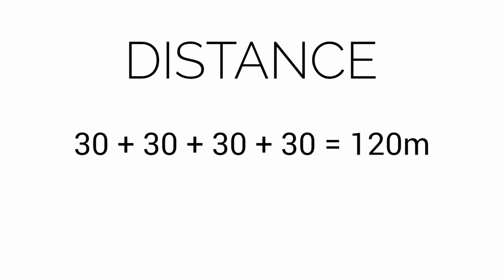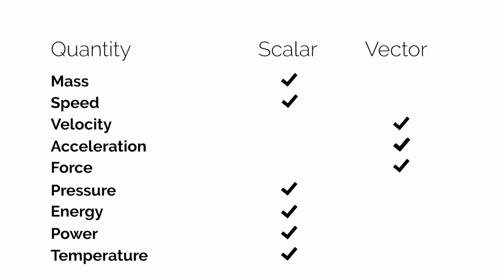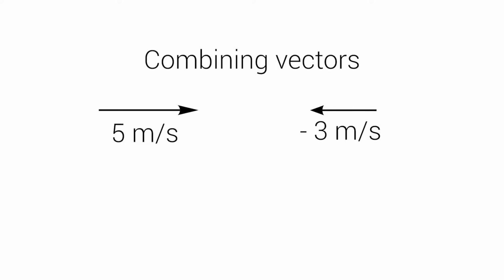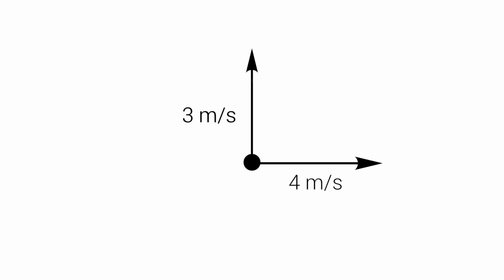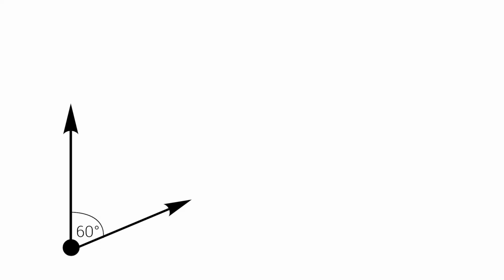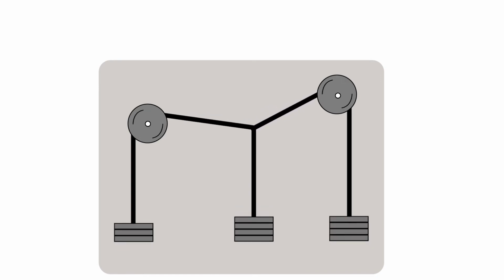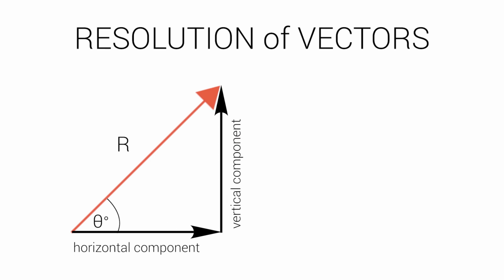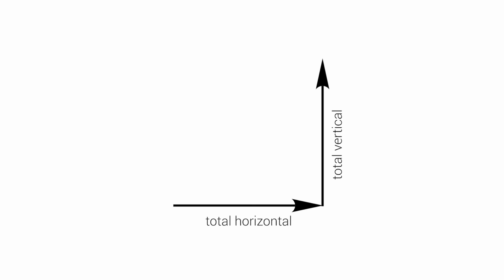6. The Base Unit - Scalars & Vectors - AS Level Physics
This video looks at the difference between scalar and vector quantities. Also demonstrates how vectors are combined in the same line of action and at different angles to eachother, the resolution of vectors and the concept of a closed triangle.

0:37 - Difference between scalars and vectors
0:54 - Example: Speed vs. Velocity
1:33 - Example: Distance vs. Displacement
3:05 - List of some scalar and vector quantities
3:46 - Adding/subtracting vectors in the same line of action
5:30 - Scale diagram
6:14 - Adding vectors at right angles to eachother
7:38 - Adding vectors NOT at right angle to eachother
8:33 - Closed triangle
9:55 - Resolution of vectors
11:15 - Why resolve vectors?